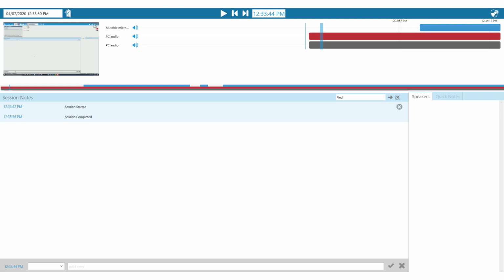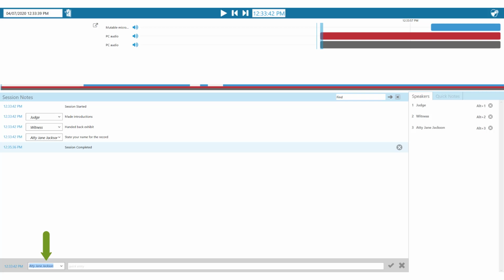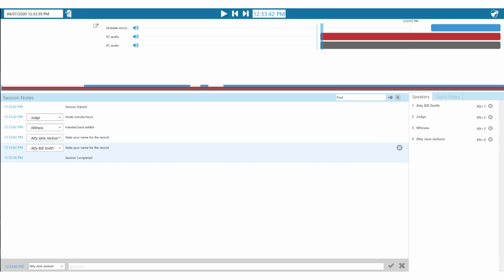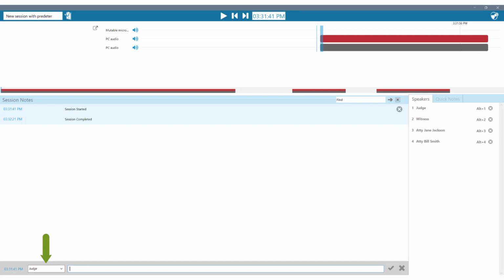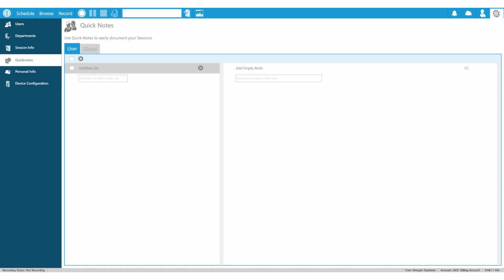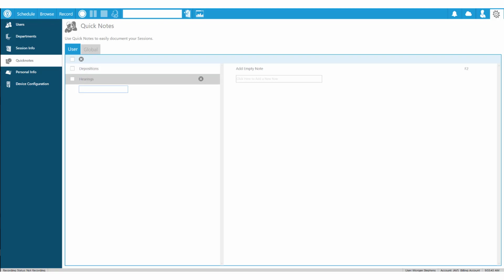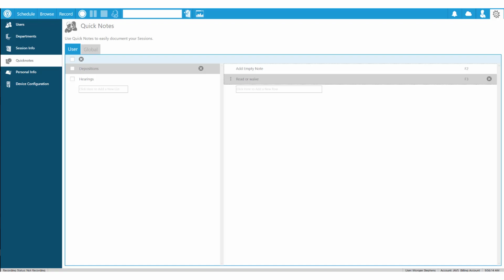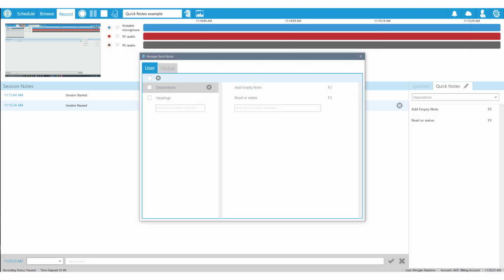Notewise Digital Recording Software: Annotating How-to Video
This video will show you how to create annotations and the tools to accomplish this.